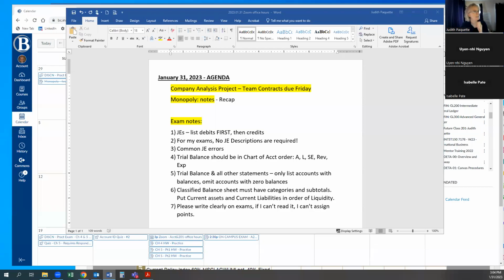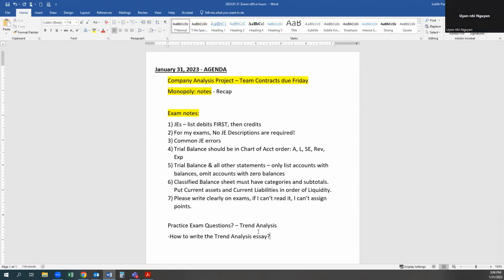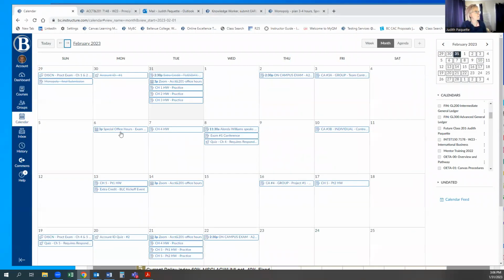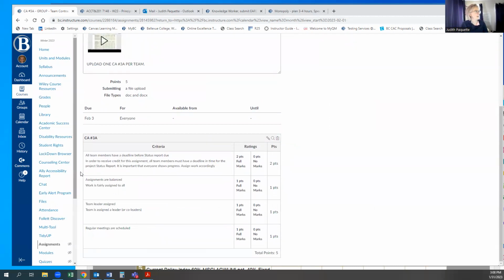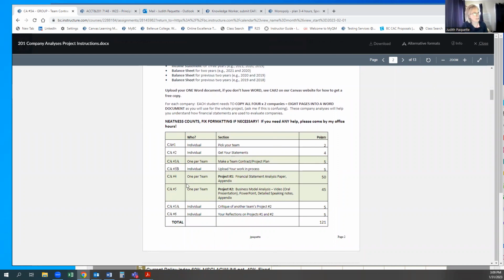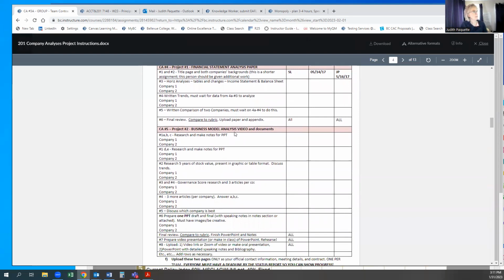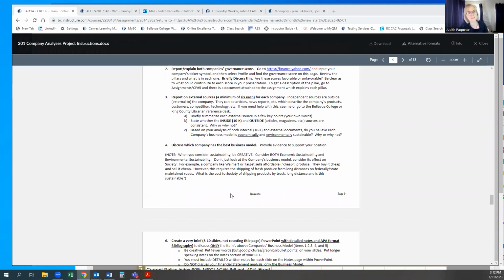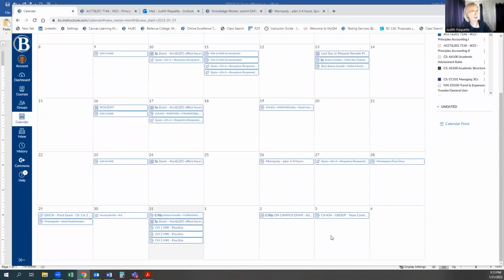2023 01 31 201 CA#3A Team Project Plan/contract